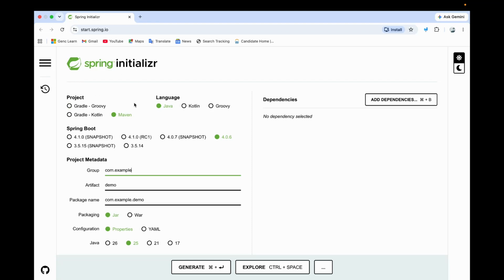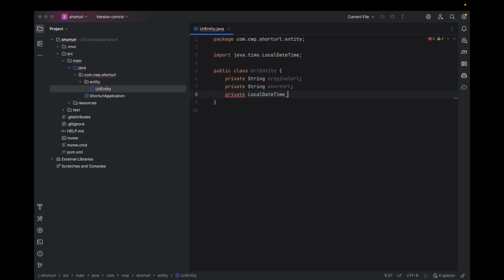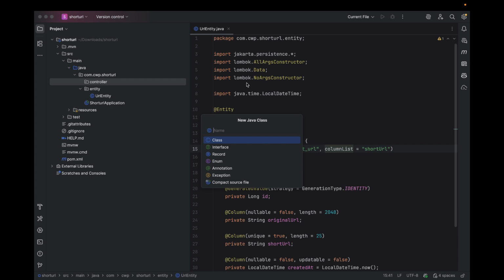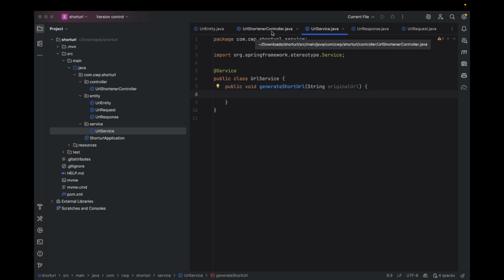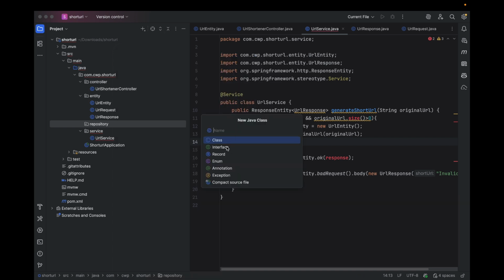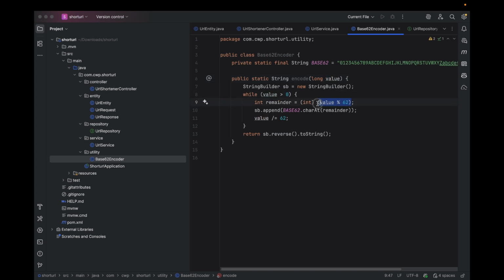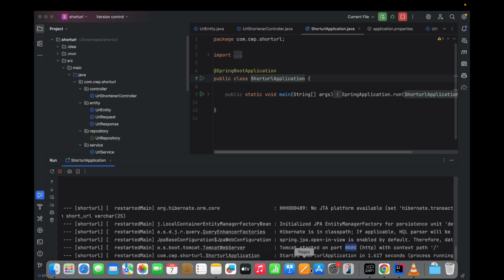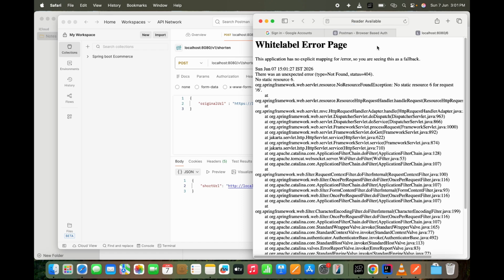Java Spring Boot URL Shortener Tutorial (Part 1: Project Setup & API)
It's time to open up the IDE and start building! 💻🔥

In Part 1 of our coding series, we are implementing the Write Path of our scalable URL Shortener. We will build the foundational core of the application using Java Spring Boot and MySQL to take any massive, messy long URL and transform it into a clean, compact shortened key.

You'll see exactly how to handle the initial database insert, use an auto-incrementing ID to drive our string generation safely, and return a clean JSON payload back to the client. We will also write the core mapping logic using a dedicated Request/Response Data Transfer Object (DTO) structure to keep our production code clean and maintainable.

🛠️ What We Build in This Episode:

Project Setup: Initializing our Spring Boot 3 starter project with JPA and MySQL dependencies.

The MySQL Schema: Designing the UrlEntity data model and explicitly indexing our lookup columns for high-speed queries later.

The DTO Design: Creating clean UrlRequest and UrlResponse objects to manage incoming and outgoing JSON data.

The Write Path Controller: Implementing the @PostMapping endpoint that accepts the client payload and triggers the creation flow.

Application.properties file :

spring.datasource.url=jdbc:mysql://localhost:3306/url_shortener_db?useSSL=false&allowPublicKeyRetrieval=true
spring.datasource.username=root
spring.datasource.password=your_password
spring.jpa.hibernate.ddl-auto=update
spring.jpa.show-sql=true
spring.jpa.properties.hibernate.dialect=org.hibernate.dialect.MySQLDialect
server.port=8080
spring.redis.host=localhost
spring.redis.port=6379
cache.expiration.seconds=60

The Tech Stack:

Java 25
Spring Boot 3 (Spring Web, Spring Data JPA)

In the next video, we are introducing the Redis caching layer to make our lookups lightning-fast. Let’s get to coding! 🚀 Java